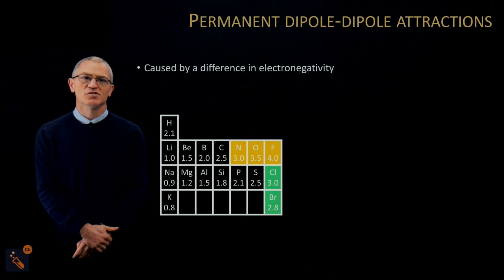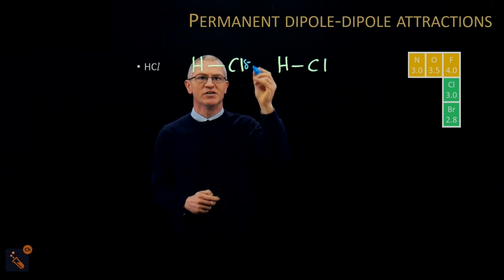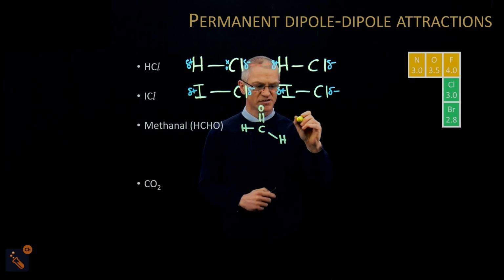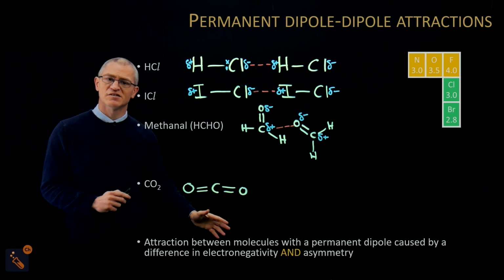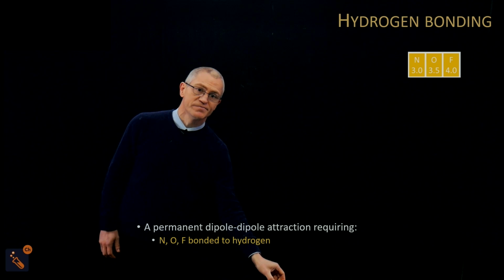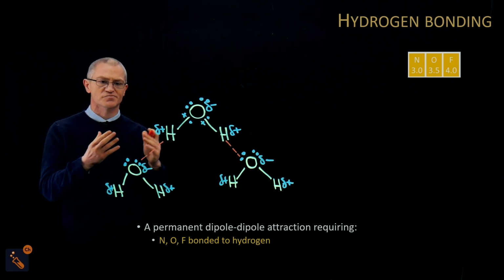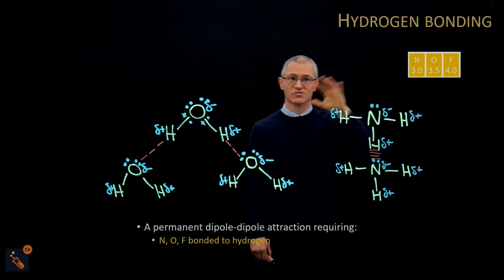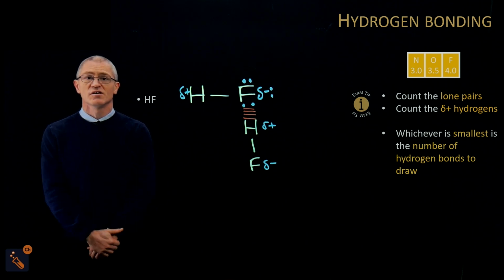Intermolecular Forces Permanent permanent dipole forces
@ChemistryTestTube We will describe permanent dipole–dipole interactions including hydrogen bonding between simple molecules.
This video will cover:
• examples of permanent dipole–dipole interactions including hydrogen bonding between simple molecules.